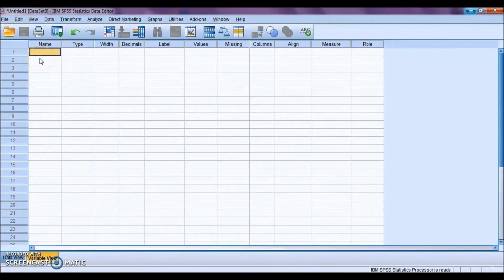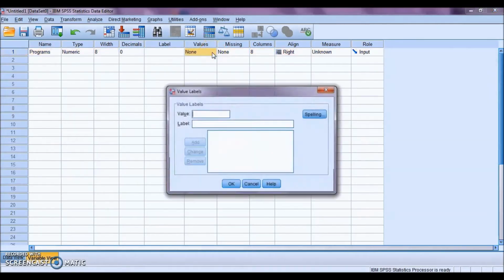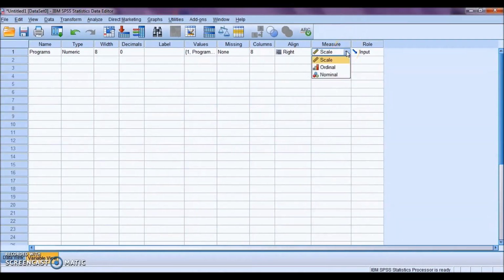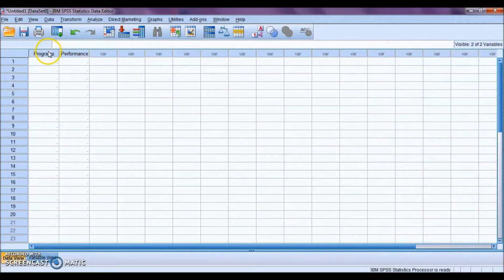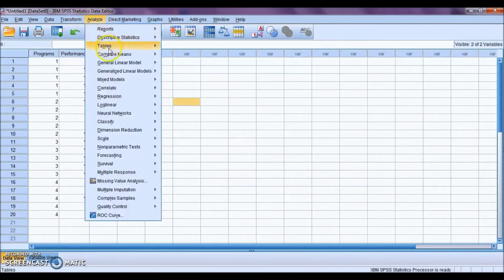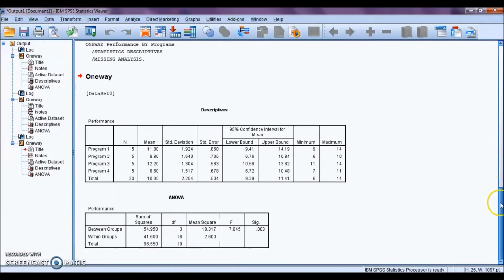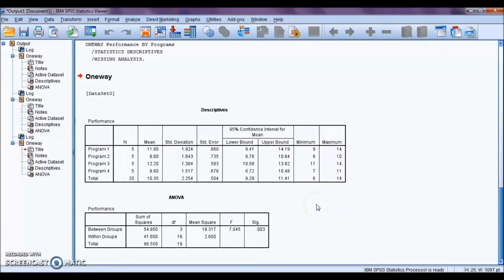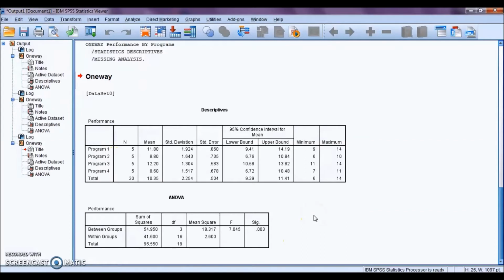Anova using SPSS : Step by step